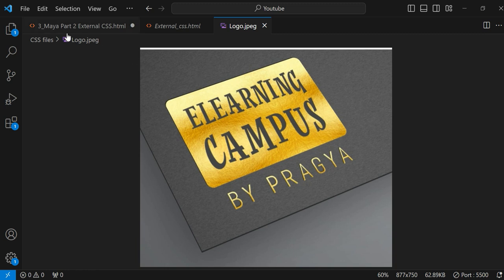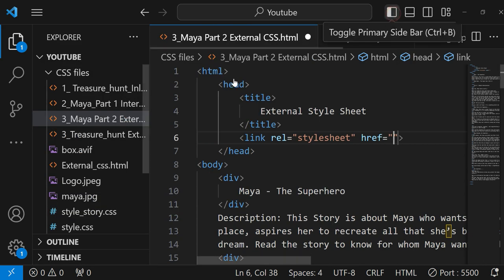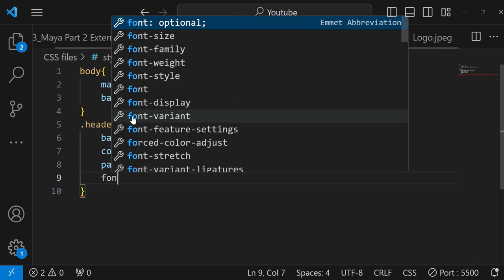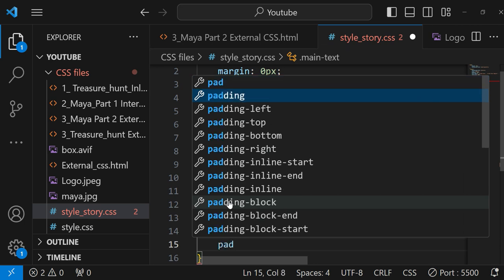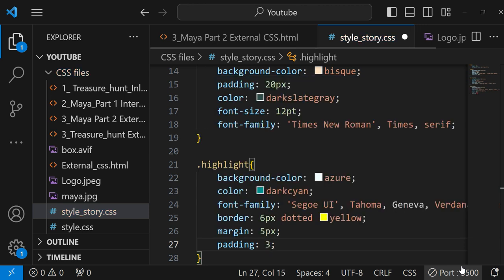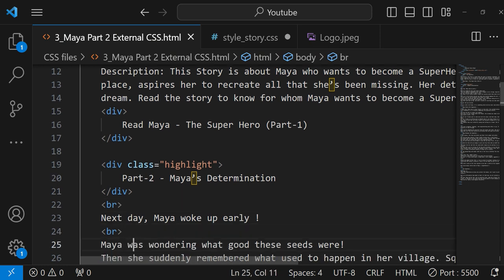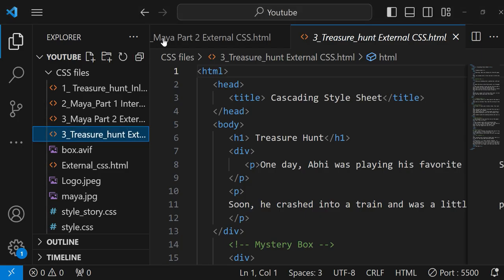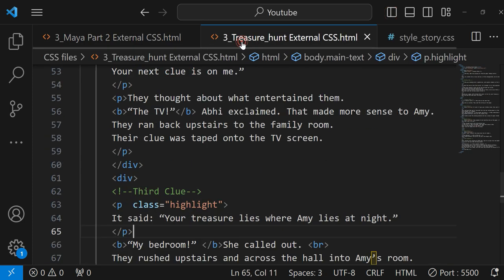CSS/HTML - External Style Sheets in HTML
eLearning Campus is now PragTech Learning
By Pragya Thakur
CSS/HTML
External Style Sheets in HTML
using link tag

v=ciQFmNcbv7s&list=PLf4hsWXqD9nlxlF_x1C2wSNbsDTXSRGlF

 ICSE SYLLABUS
Hindi & Computer Science
CLASS 5
CLASS 6